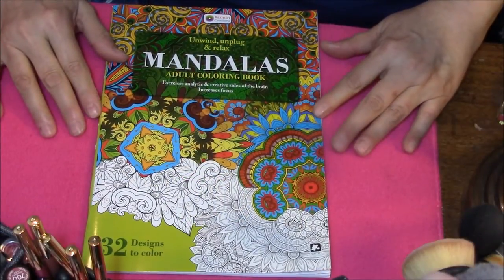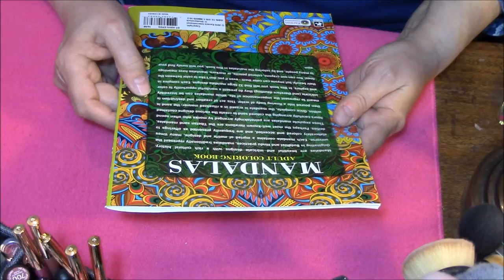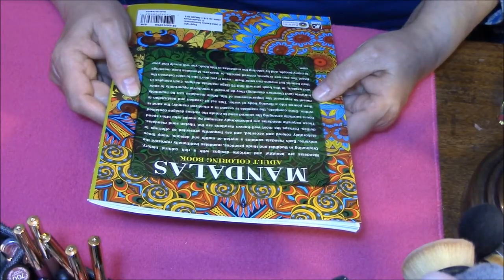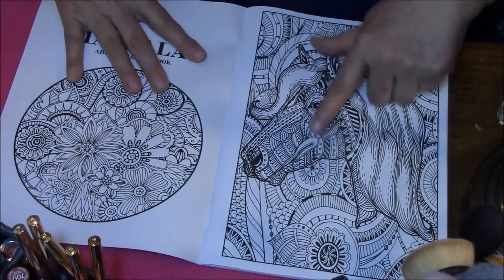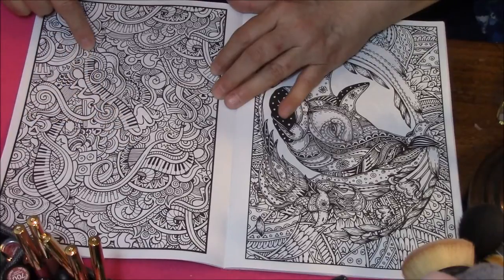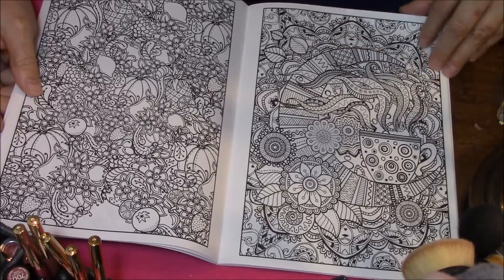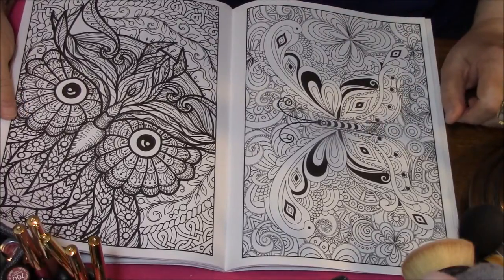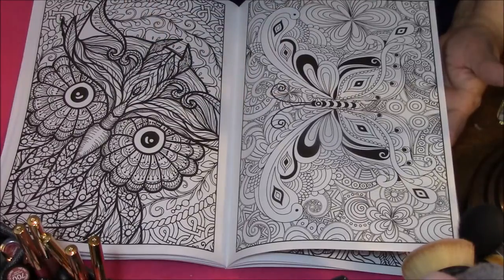My Coloring Book Obsession - Mandalas (green)